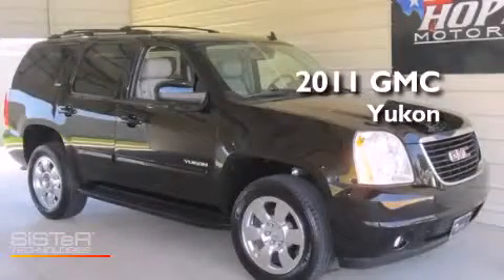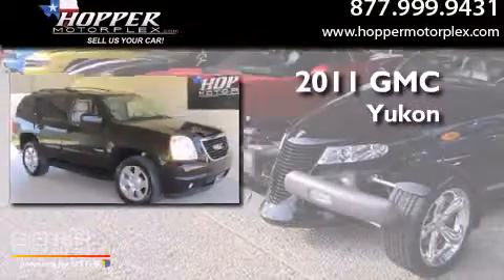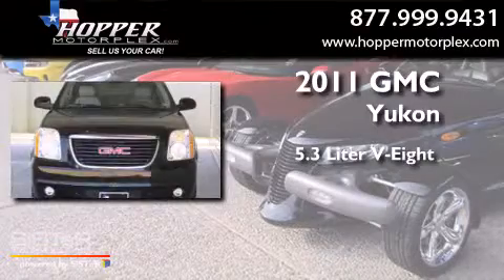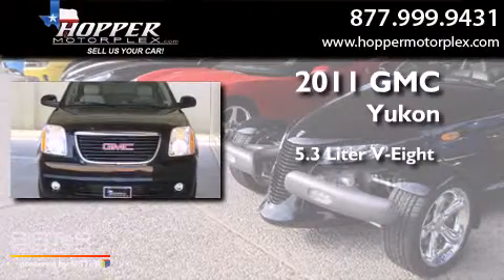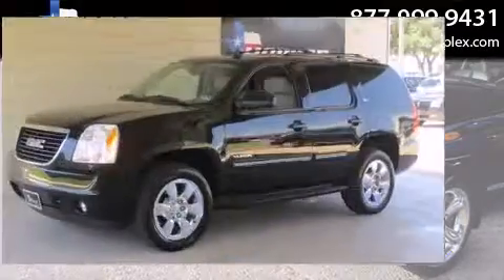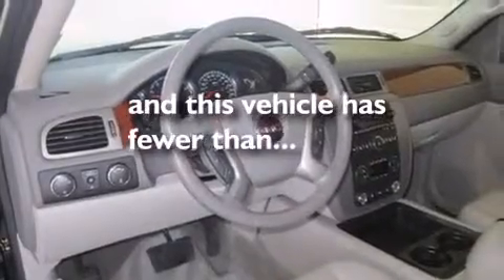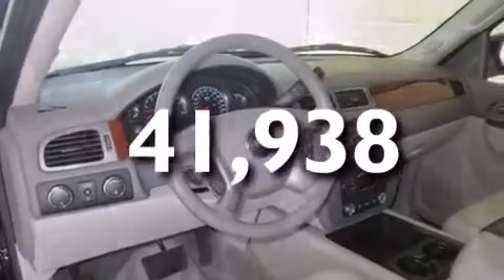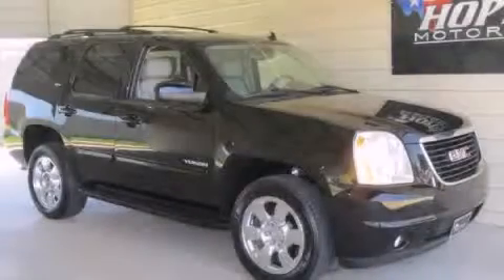2011 GMC Yukon Dallas TX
We have been honored to serve the McKinney TX area , we promise that your experience at our dealership will exceed your expectations ! Year : 2011 Make : GMC Model : Yukon Engine : Vortec 5.3L V8 SFI FlexFuel Trans . : Automatic Exterior : Black Miles : 41,938 Interior : Black Hopper Motorplex 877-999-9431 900 N. Central Expressway McKinney , TX 75070